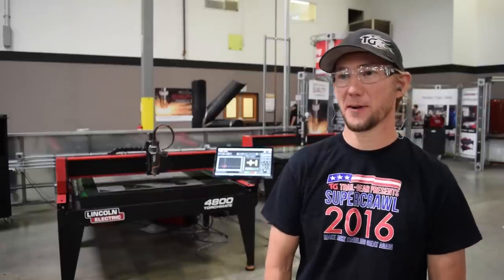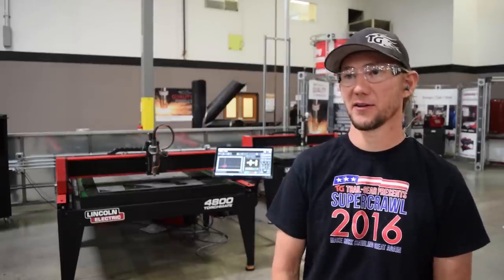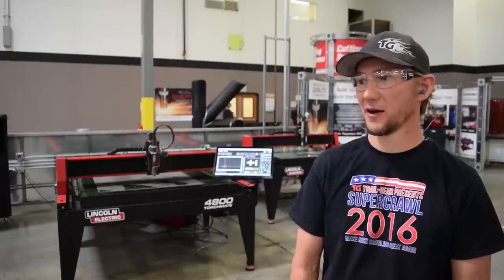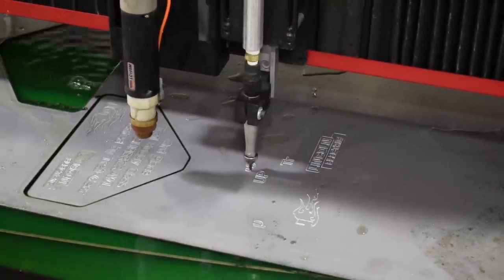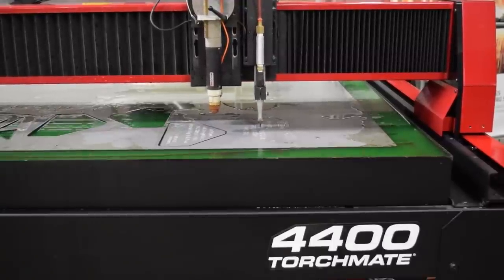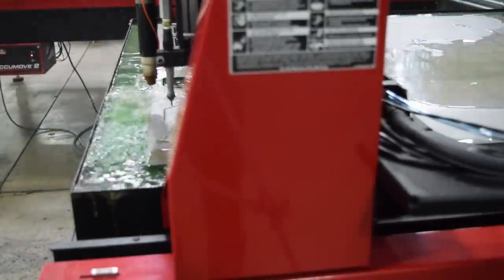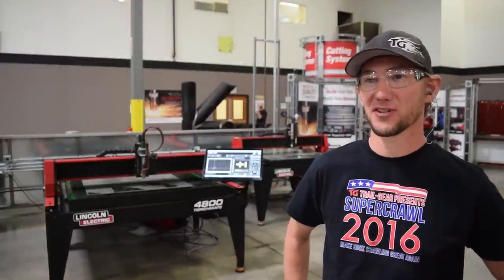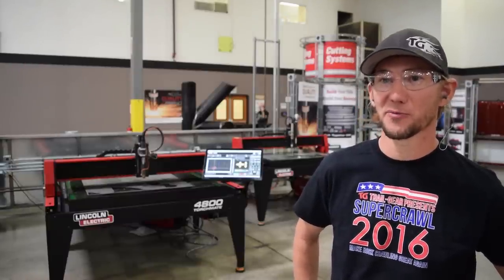Torchmate 4400: First Impressions: Jesse Haines Fabrication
Jesse Haines of Jesse Haines Fabrication is cutting out trophies for this year's SUPERCRAWL rock crawling world championships located in the hometown of Lincoln Electric Cutting Systems in Reno, NV. The trophies are being cut on the Torchmate 4400 and Torchmate 4800 CNC plasma cutting tables manufactured by Lincoln Electric.

Watch the video to hear what his first impressions of the machine were like.